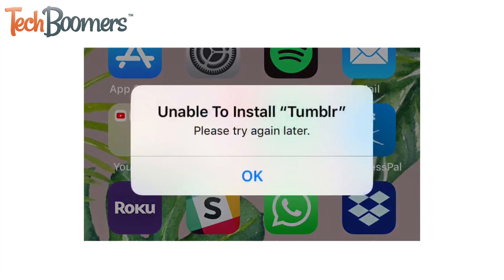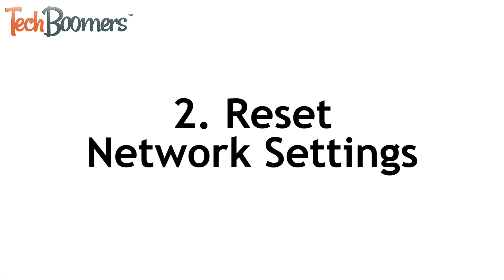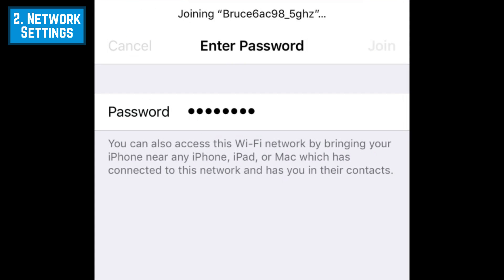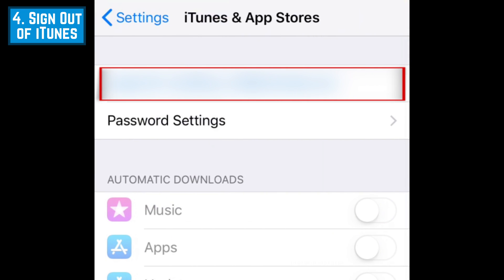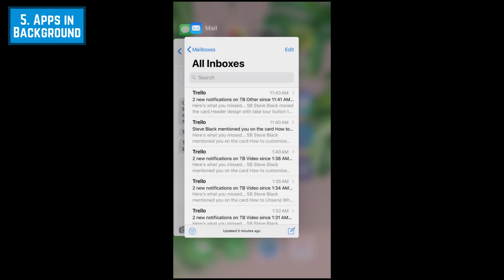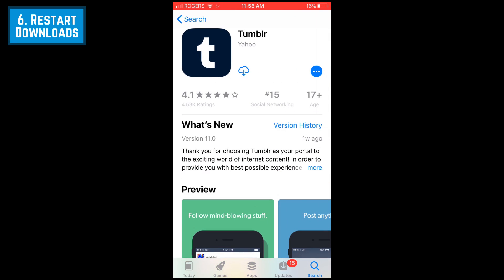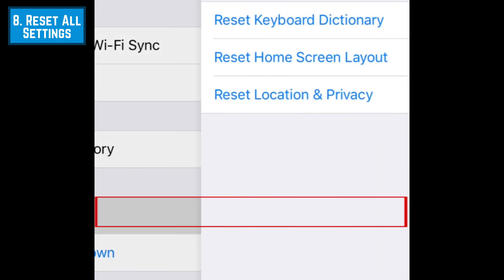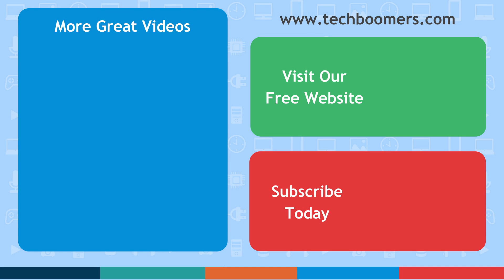iPhone Won't Download Apps? Try These 9 Easy Fixes!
Watch this video for tips on what to do to fix an iPhone if you're having trouble downloading apps. There are 9 easy things you can do to fix this problem if you have apps stuck on Waiting, Loading, or Uploading on iOS.

Chapters:
0:00 Introduction
0:24 Internet Connection
0:48 Reset Network Settings
1:38 Date & Time
2:04 Sign Out & Sign In
2:42 Apps Running in Background
3:05 Delete & Restart Downloads
3:50 Power Off & On
4:09 Reset All Settings
4:41 Erase & Reset Device

One of the most common reasons why your apps might not be downloading could be a problem with your Internet connection. To fix these issues, open your Settings and select Wi-Fi. You can try turning your Wi-Fi off and back on again, or switch to a different network.

If that doesn’t do the trick, you can also try resetting your network settings. Before doing this, make sure you have your Wi-Fi password handy, as you’ll need to re-enter your password afterwards. In your settings, select General. Scroll down and tap Reset. Then select Reset Network Settings. To confirm, tap Reset Network Settings at the bottom. Your phone will then restart. Once it’s back on, you can reconnect to your home Wi-Fi network.

Another issue might be caused by the date & time being incorrect due to being set manually. In your settings, go to General, then select Date & Time. Tap the switch beside “Set Automatically” to ensure that you have the correct date and time on your device.

Our next tip is to sign out of your iTunes account and sign in again. To do this, select iTunes & App Store in your settings. Tap your Apple ID at the top. In the menu that appears, tap Sign Out. Then tap Sign In at the top, enter your Apple ID and password, then tap Sign In.

Another thing that might be slowing down your downloads are apps running in the background on your device. To see what apps are running in the background, tap your home button twice. Then swipe upwards on any app window that appears to close it out.

Still stuck? Try deleting the apps you’re attempting to download, then restarting the downloads. To delete the stuck downloads, hold down the app icon on your home screen, then tap the X at the top left corner of the app icon. To confirm, tap Delete in the window that appears. Once you’ve deleted all of your incomplete downloads, you can open the App Store and start the download again. We’d recommend downloading apps one at a time to avoid multiple app downloads being stuck in the Waiting or Loading phases. Wait for one app download to complete before starting another one.

If you’re still having problems, try turning your device off and turning it back on again.

Another thing you can do is to try resetting all of your device’s settings. This will not remove any of your data, it will just return your device to its original settings. To do this, go to settings, select General, then scroll down and tap Reset. Tap Reset All Settings at the top. To confirm, tap Reset All Settings at the bottom.

Hopefully one of those 8 tips worked for you, but if you’re still not able to download apps on your iOS device, you may want to considering erasing all the content on your device and setting up your device as if it was new again. You can back up your device before doing this to preserve your pictures and other important data.